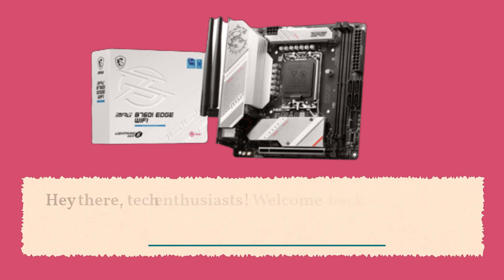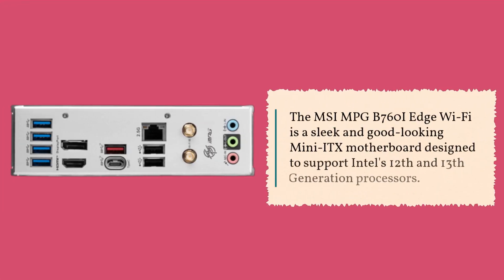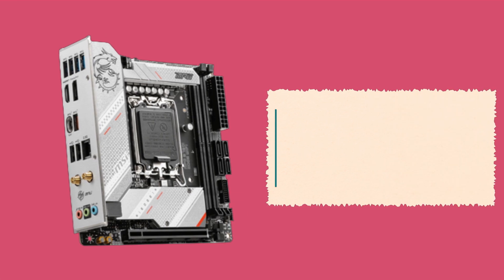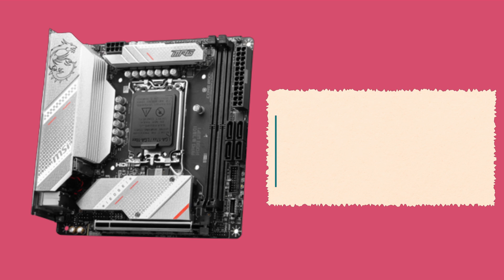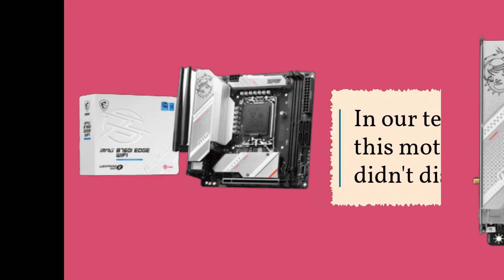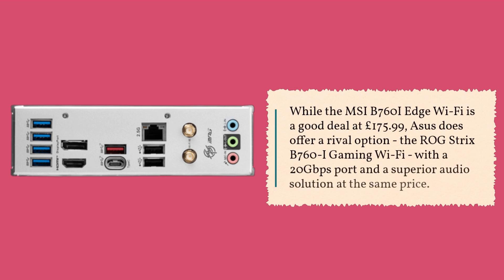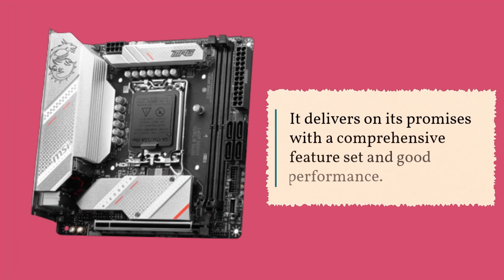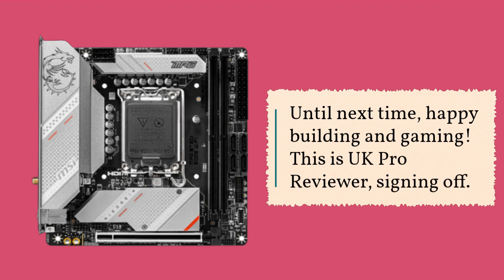MSI MPG B760I Edge Wi-Fi: Unbridled Performance | Review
Amazon Product Name : MSI MPG B760I Edge Wi-Fi

Welcome to our MSI MPG B760I Edge Wi-Fi Review! In this video, we dive into the world of small form factor motherboards with MSI's latest gem, the MPG B760I Edge Wi-Fi. Designed for Intel's 11th and 12th Gen processors, this mini-ITX motherboard packs a punch with its premium features and robust performance. From blazing-fast connectivity options to impressive overclocking capabilities, we'll explore all the reasons why this motherboard is a top choice for compact gaming builds and powerful workstations. Join us as we uncover the hidden potential of the MPG B760I Edge Wi-Fi and see why it deserves a spot in your next PC build.